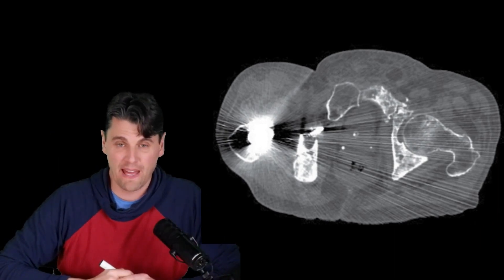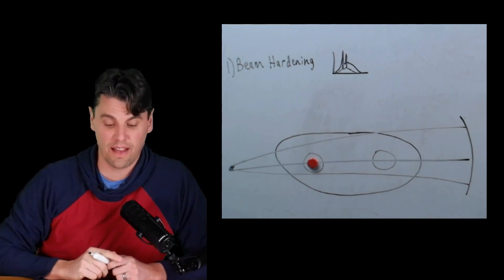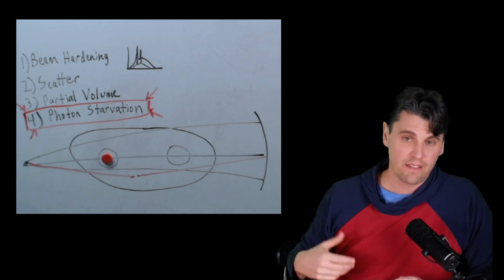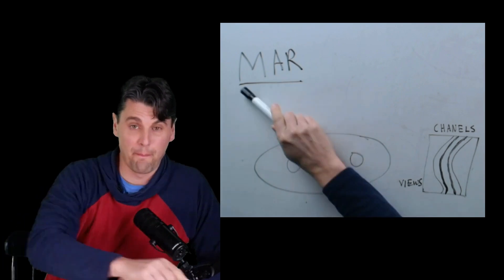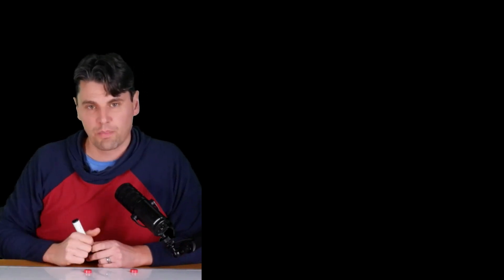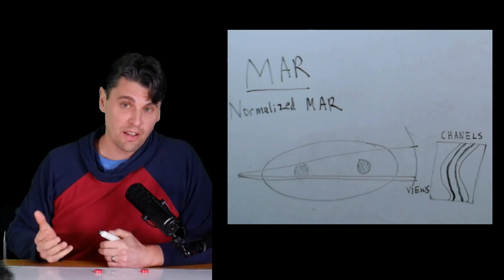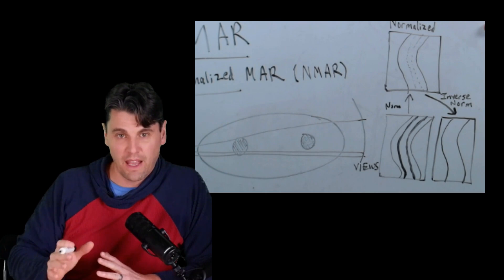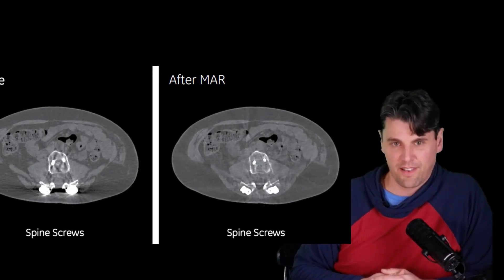Metal Artifact Reduction (MAR)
Metal Artifact Reduction for CT including:

The root causes of metal artifacts, which are:
Beam Hardening
Scatter
Partial Volume Artifacts
Photon Starvation

And methods for improving the imaging including:
Higher kVps
High keV imaging with dual energy or photon counting
Projection interpolation
Metal Mask Generation in the image
Normalized MAR where the projections are normalized first before interpolation